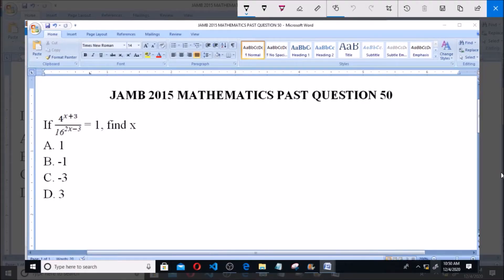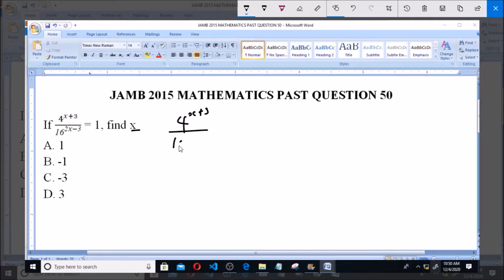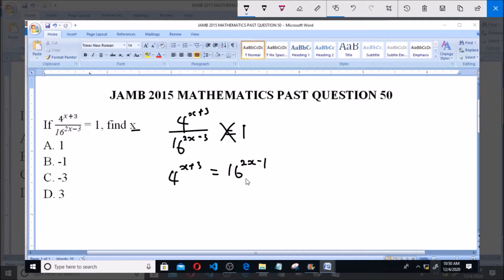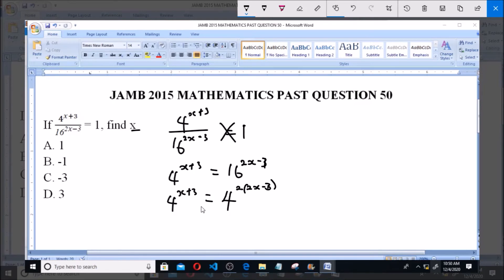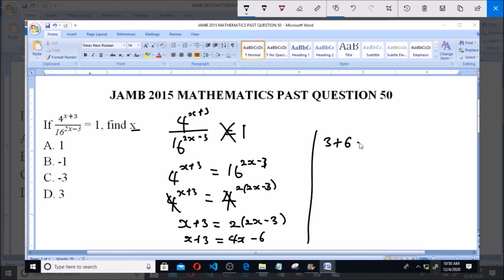JAMB 2015 MATHEMATICS PAST QUESTION 50 Indices